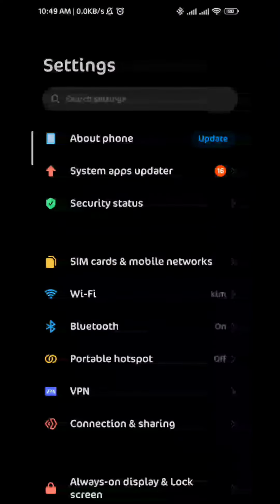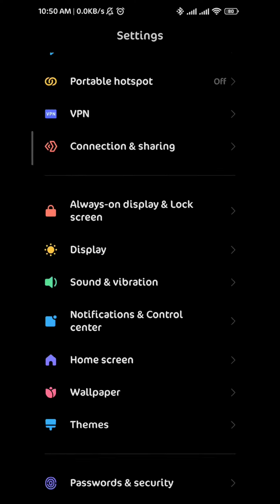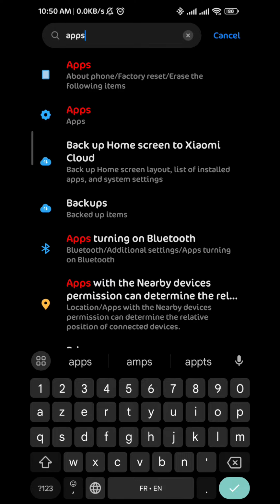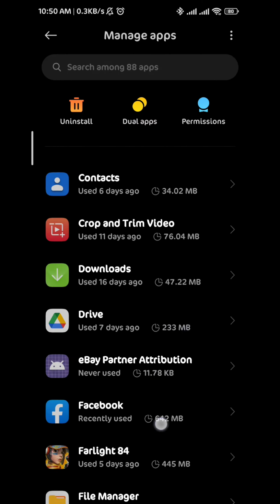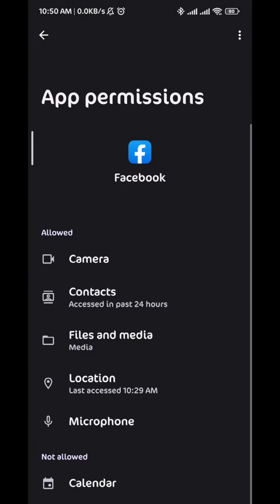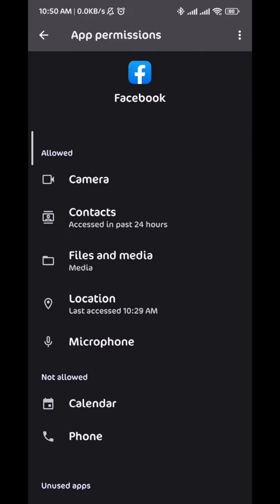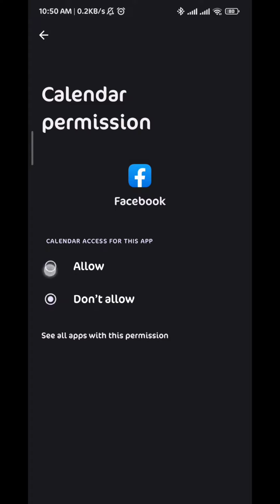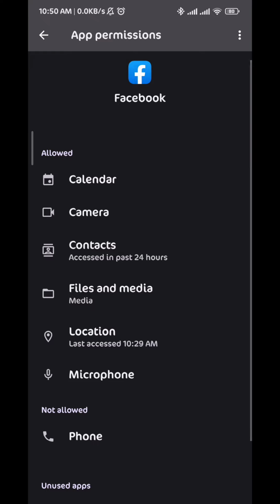How to Allow App Permissions on Android (2023)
In this video I will show you How to Allow App Permissions on Android